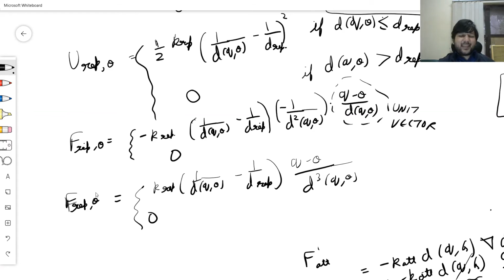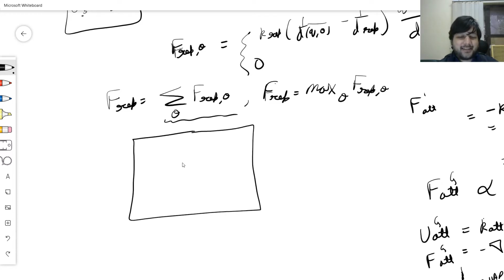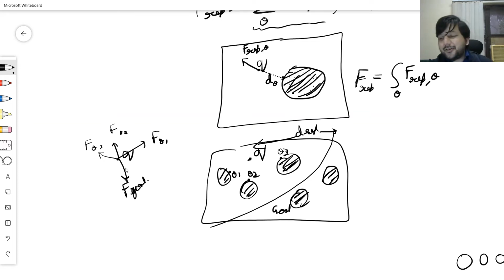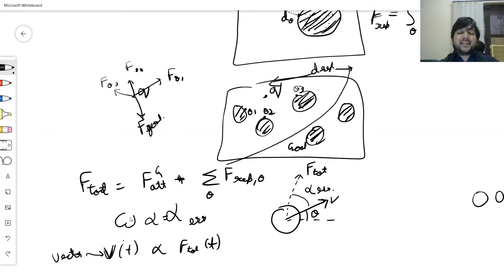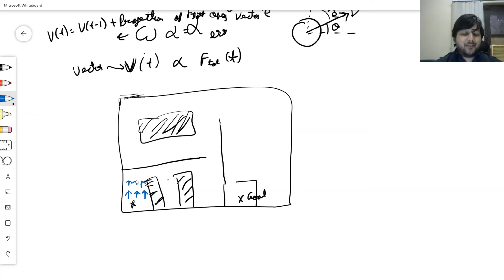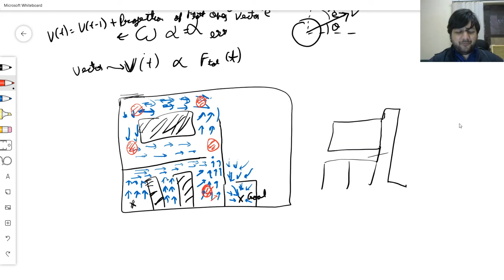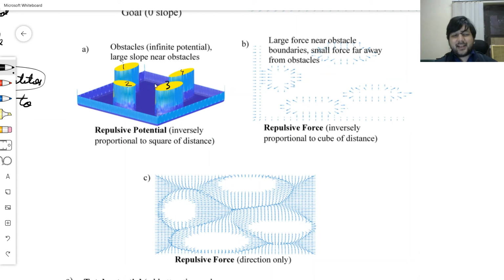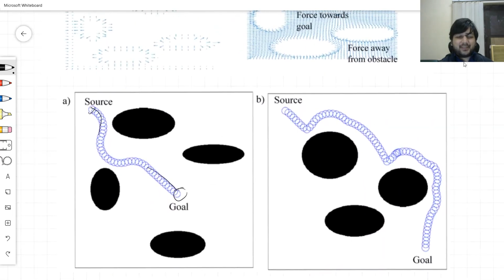H2 P3 Artificial Potential Field: Modelling (cont)